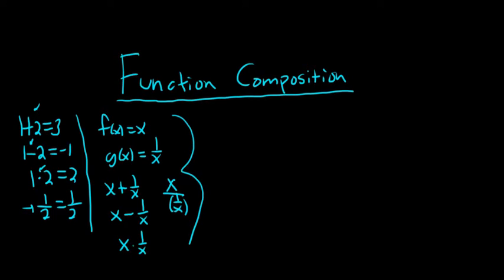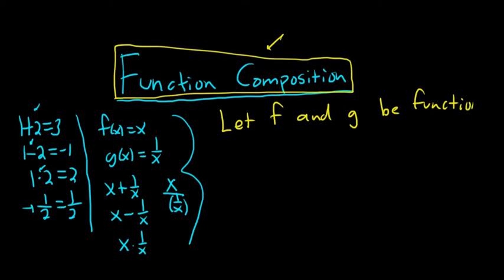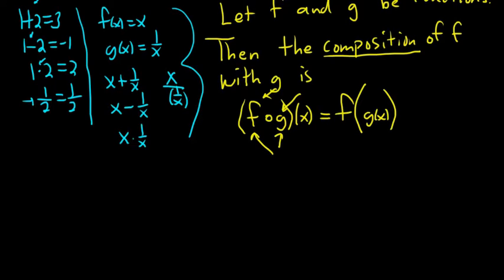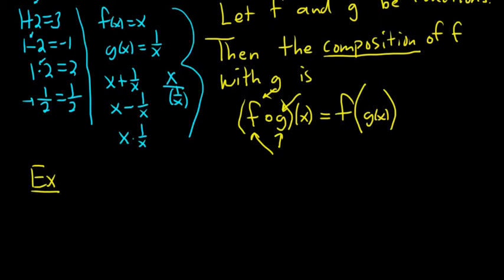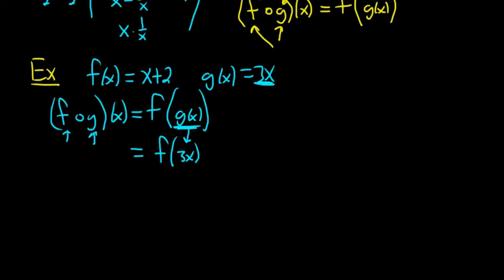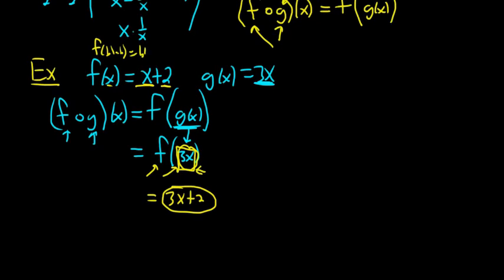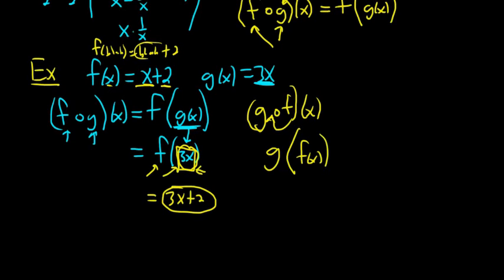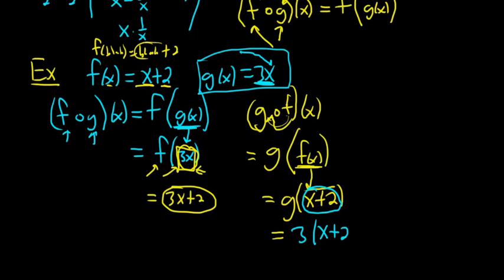Introduction to Function Composition